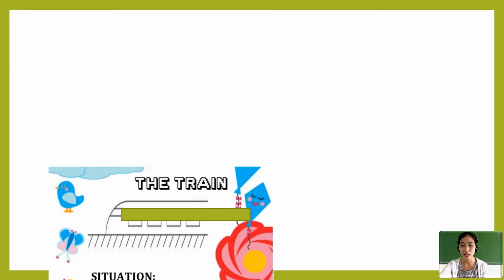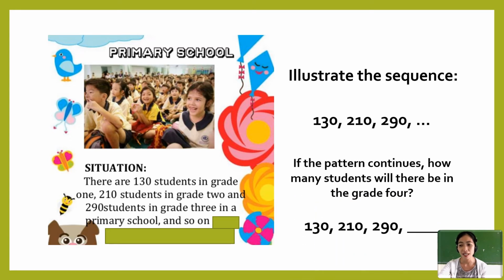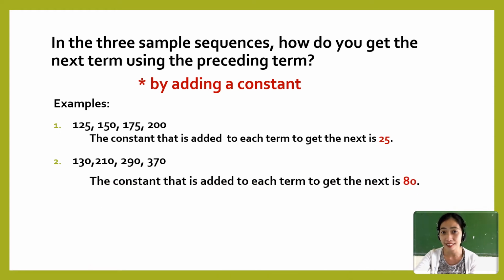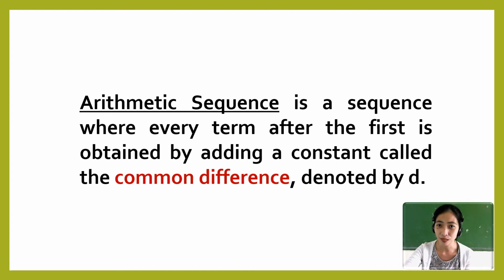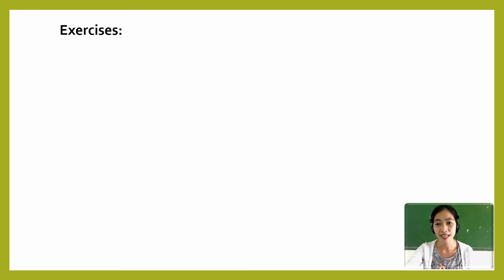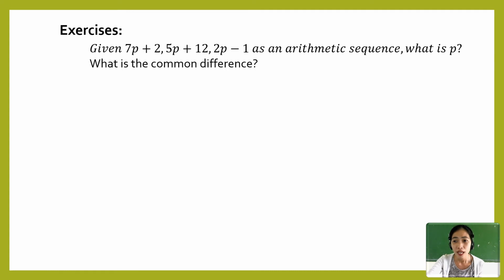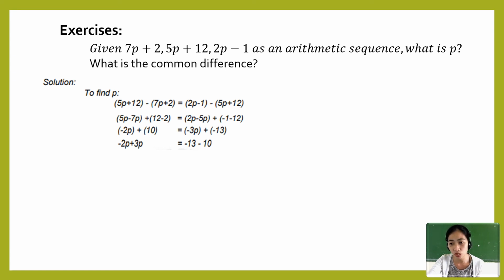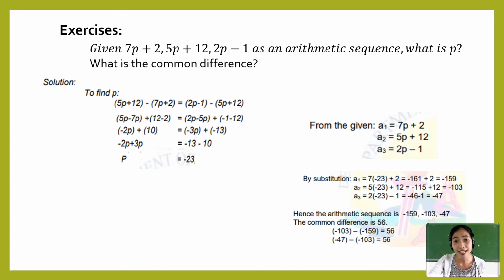Lesson 3 Arithmetic Sequence